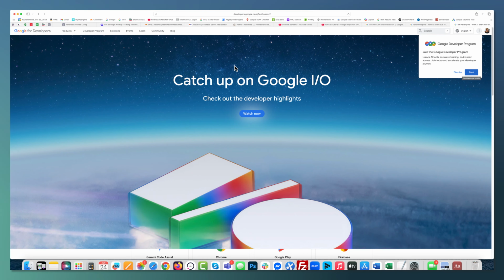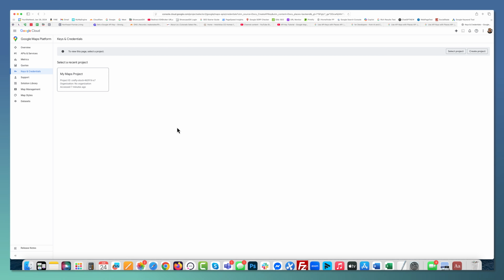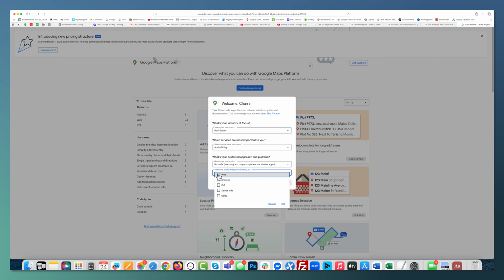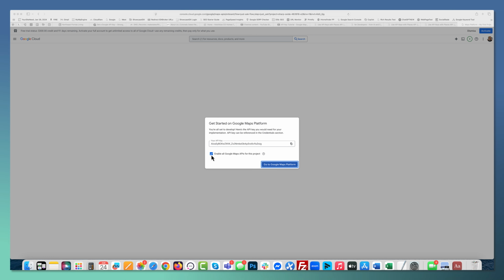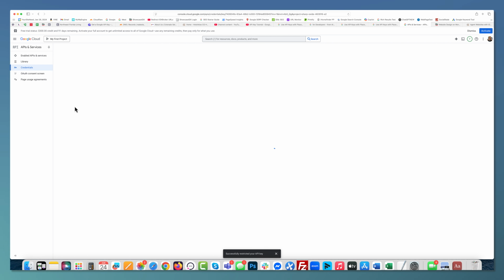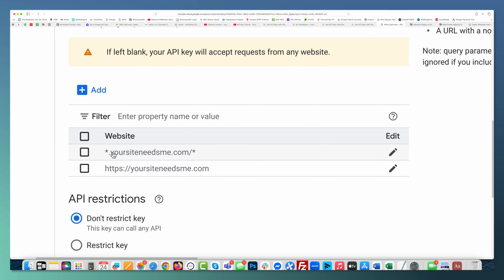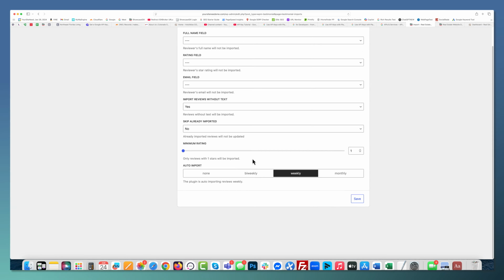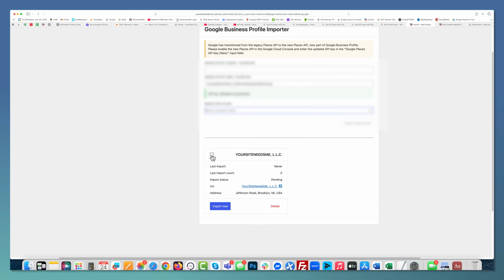Getting a Google API key for Strongt Testimonials